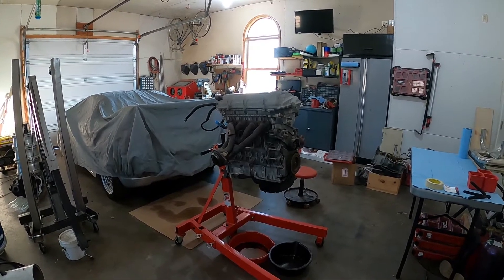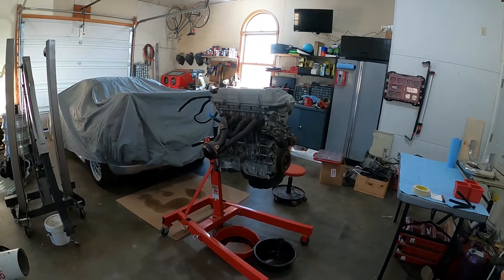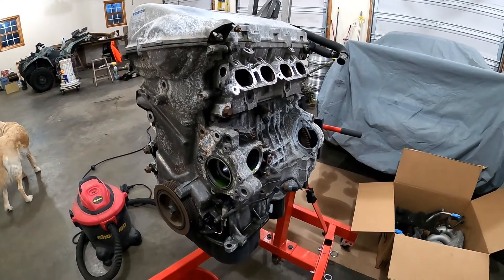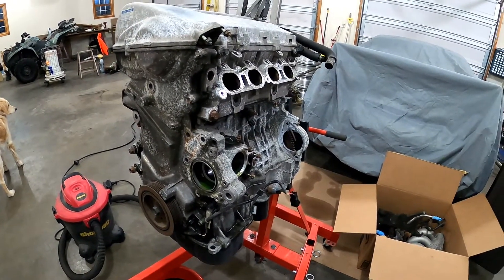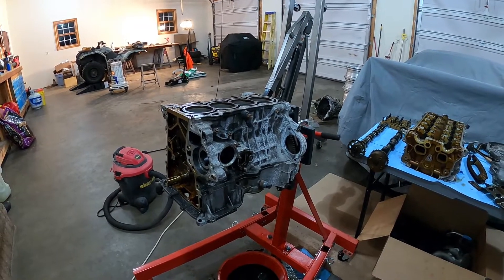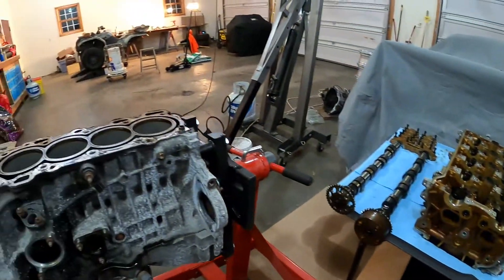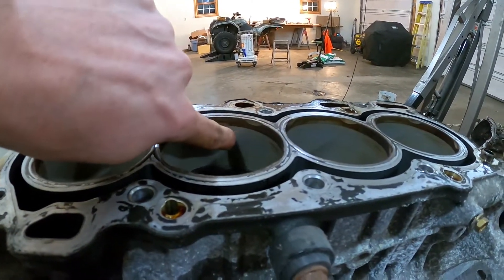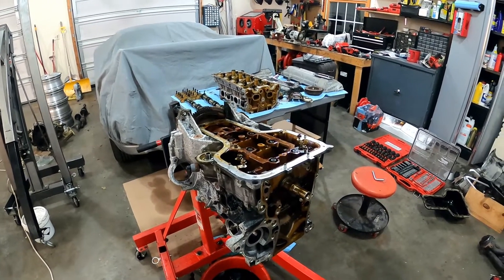Toyota 2ZZ Engine Teardown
In this video we will be taking apart the 2zz engine for the mr2 spyder.